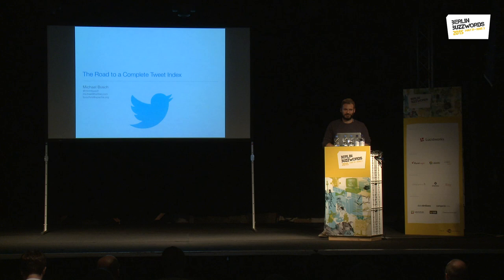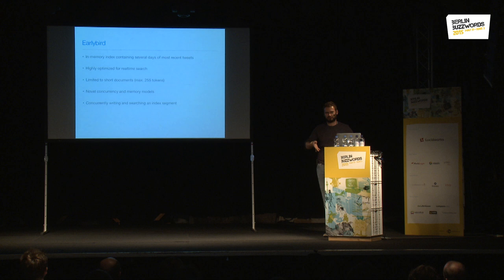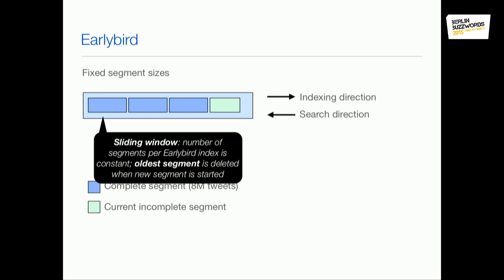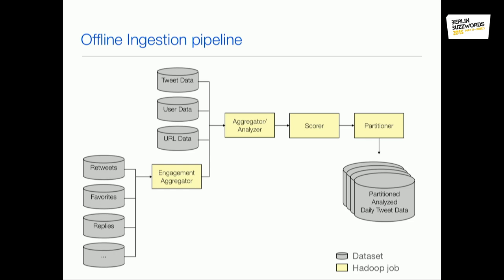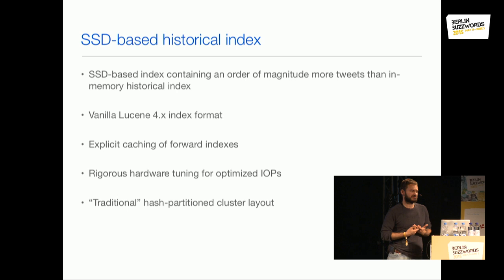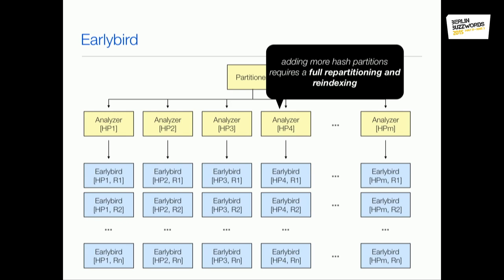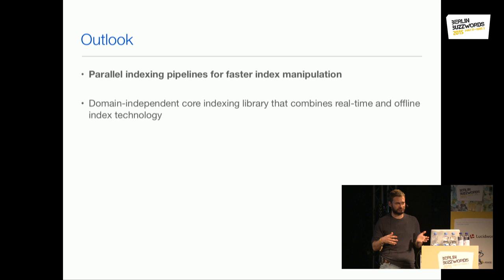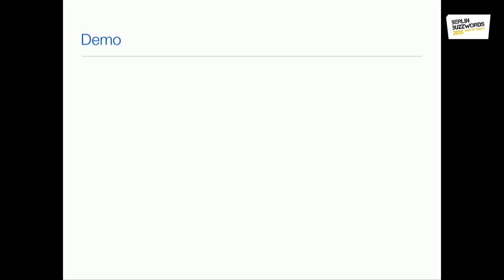Berlin Buzzwords 2015: Michael Busch – A complete Tweet index on Apache Lucene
Hundreds of billions of tweets have been sent since Twitter was founded. Last year, we made all of them searchable using Apache Lucene.

This session will present the architecture of this massive search engine. We'll talk about how it was developed, the challenges we faced and how the system scales as more and more tweets are composed.